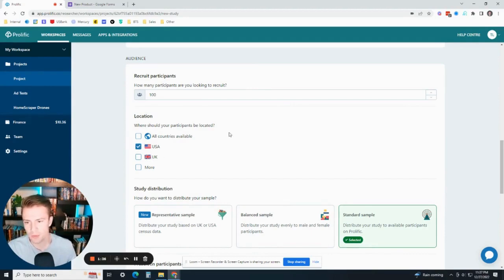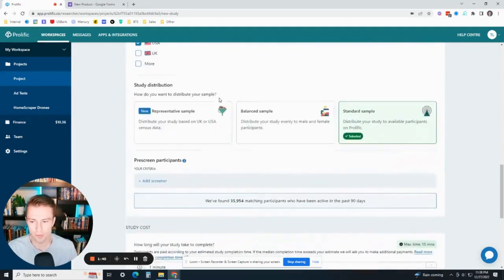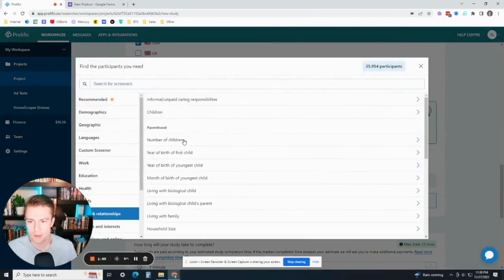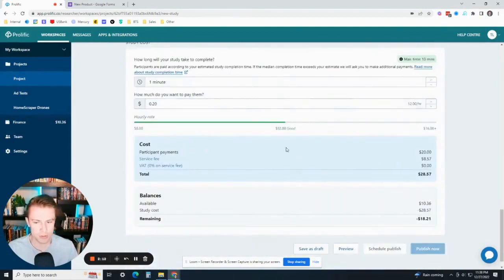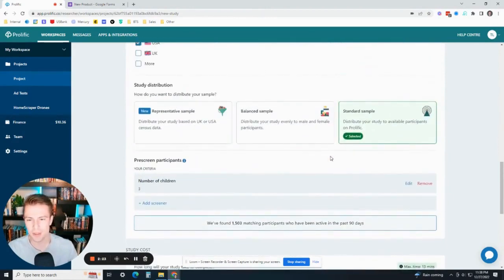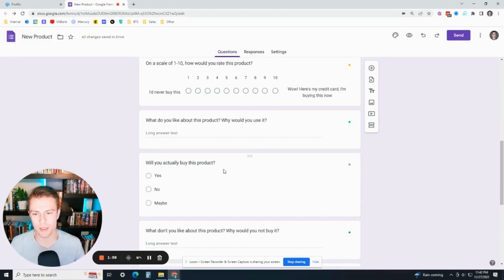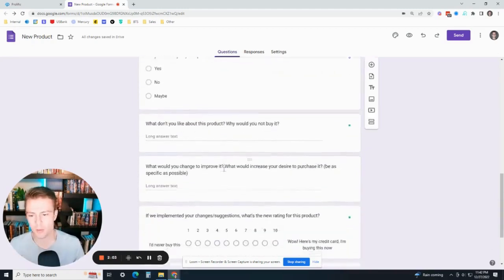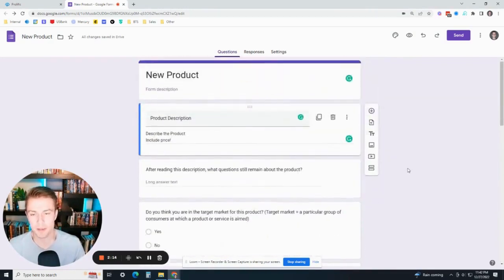How to Find Product Market Fit with This One Tool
Finding Product Market Fit is vital for any company seeking exponential growth and word of mouth marketing. This tool gives Founders the ability to do quick, effective market research with the goal of finding predicted Product Market Fit.

True Product Market Fit may take you years, but this tool will get you started on the path to success. This method works for a new business, a new product from an existing business, or even just improving an existing product.

The main goal of these market research surveys is to get your product to a point where your customers want to tell their family and friends about you!

0:00 Intro
1:38 Overview of Prolific
4:34 Using Google Forms with Prolific
7:30 Analyze the Data
9:34 Conclusion

My Goal: Help Founders win back their time through automation and delegation. This method that I go through today will help Founders speed up the time it takes to find predicted Product Market Fit.

This tool is better than any other tool I've used, like Survey Monkey, Cint, or Pollfish. These other providers charge you way more and a lot more spammers get into the responses.

Tyler Leber | COFOUNDER: COCONUT VA
Listen to my podcast, Behind the Startup, to hear from Founders, CEOs, and COOs.

► Speaker:
Tyler Leber